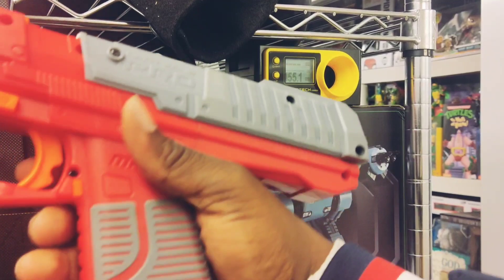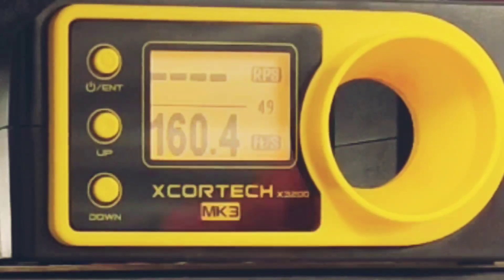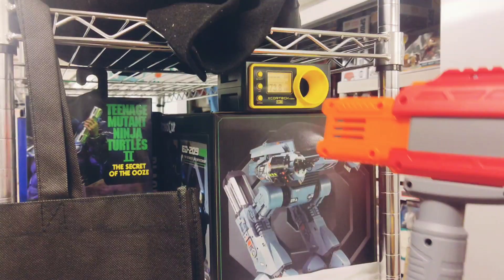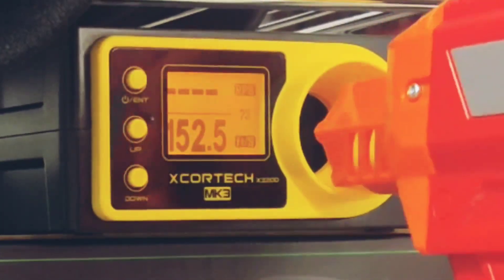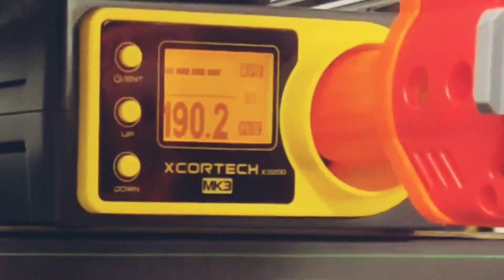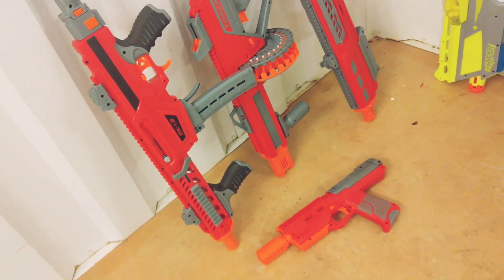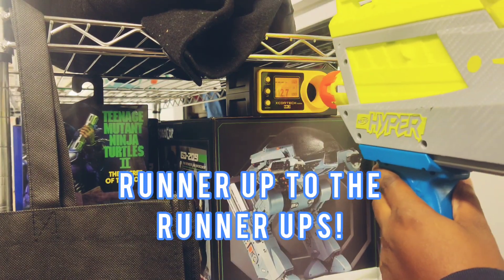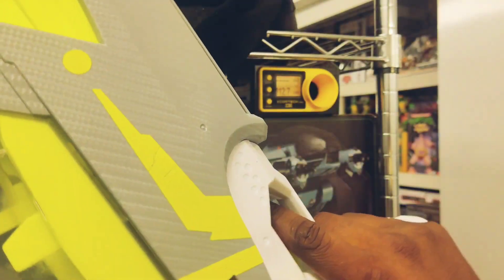NERF FPS BATTLE 2022! WHICH IS THE HARDEST HITTING BLASTER OF THE YEAR?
MUSIC FROM KILLER CUTS SOUNDTRACK